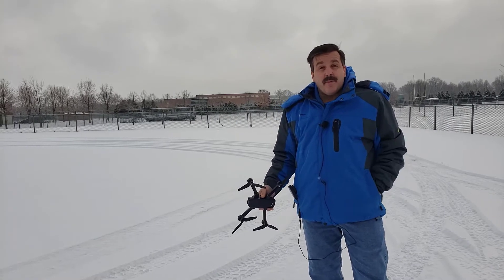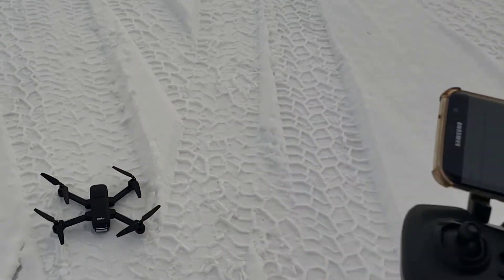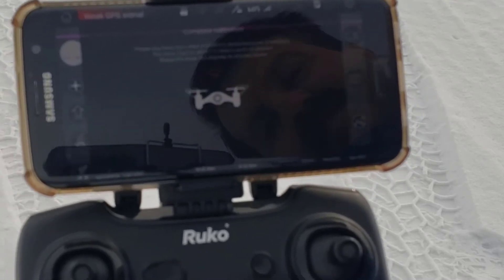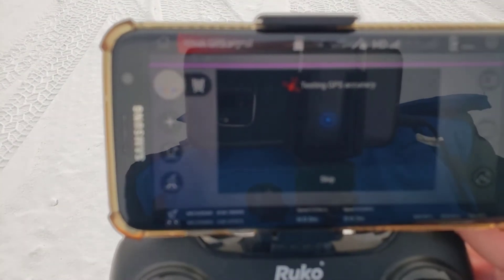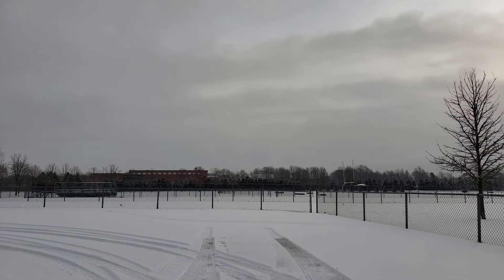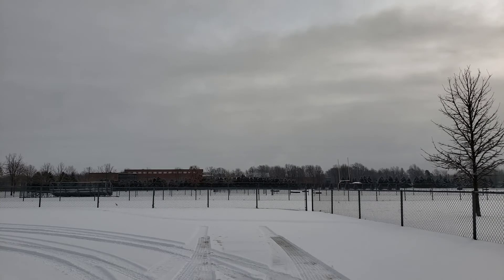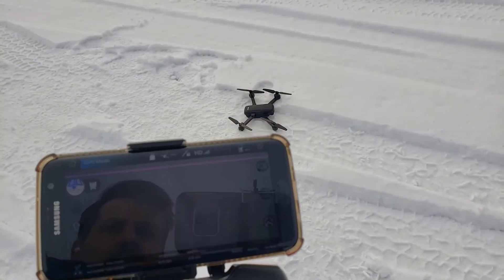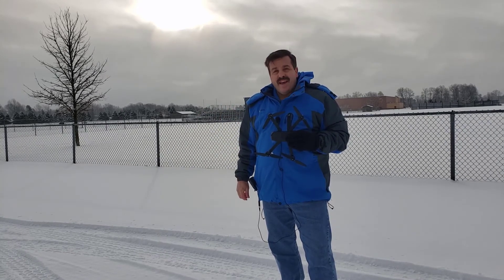GPS Setup & Return Home Test 🤯 | Ruko U11 GPS Drone | HLModtech Flies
Several users had questions about the GPS setting that appears when you wrap up the calibration. I choose skip on my first video, but here I show you how the function works. I have also found that you can fly without it, but I prefer having it locked in. As you can see in the 2nd part of this video... having the GPS allows the drone to return home after my controller decides it battery is empty... during the flight.

Great little drone for about $200. Especially since there is a $50 off coupon at the moment.